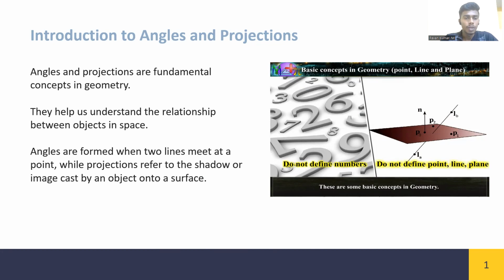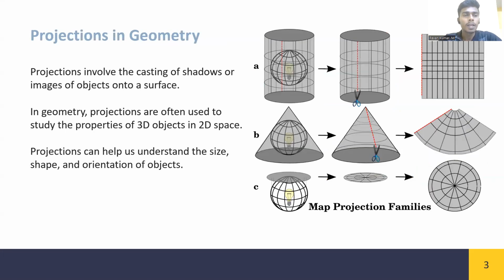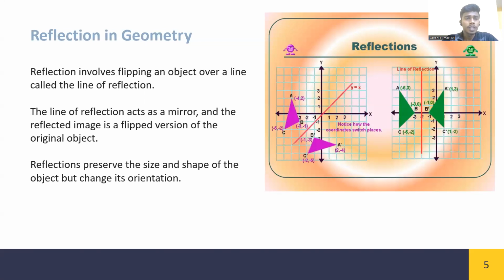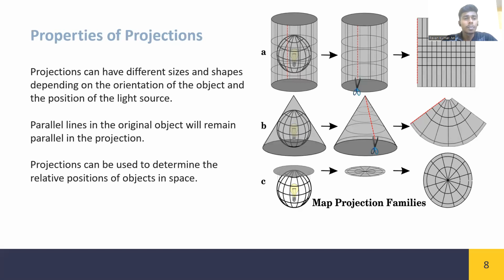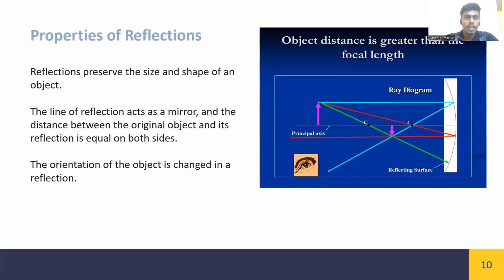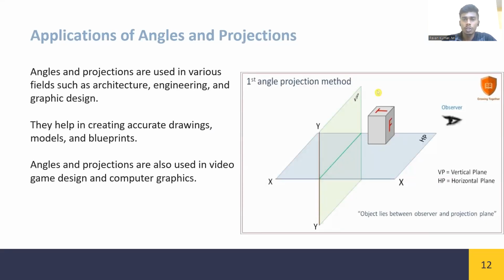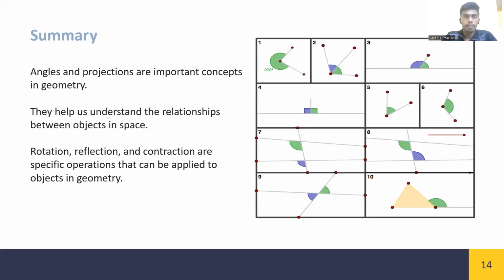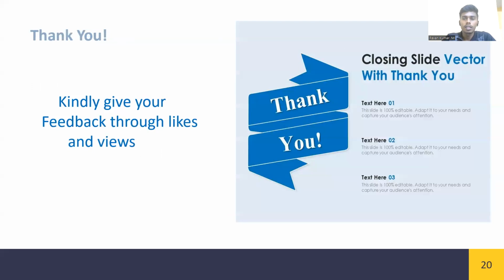know more about angles,contraction,reflection etc....📚 in Mathematics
Sri Venkateshwara college of engineering